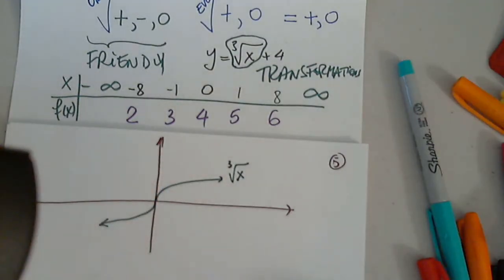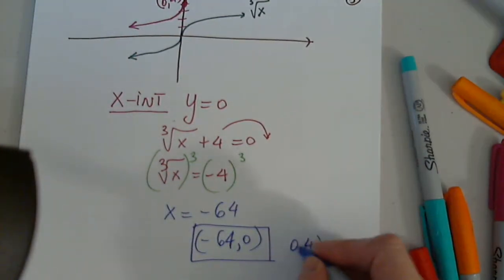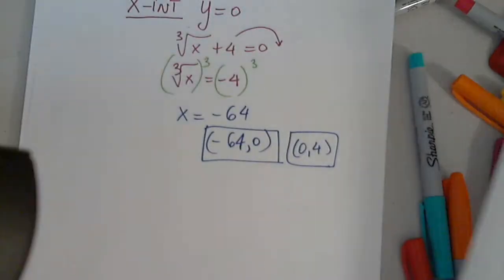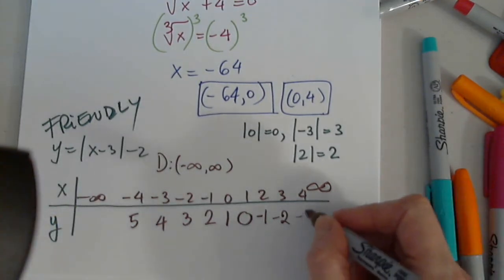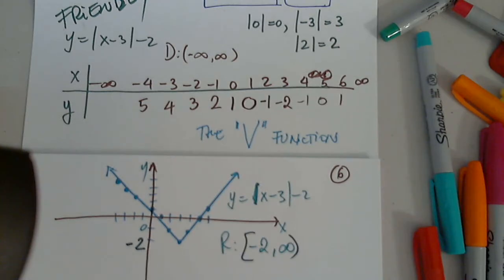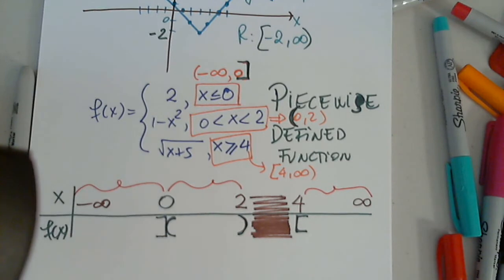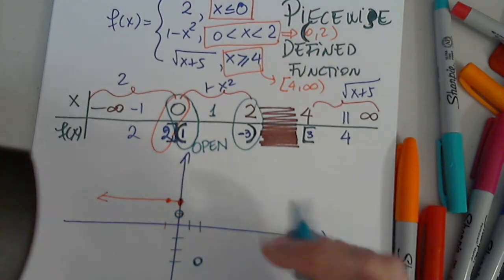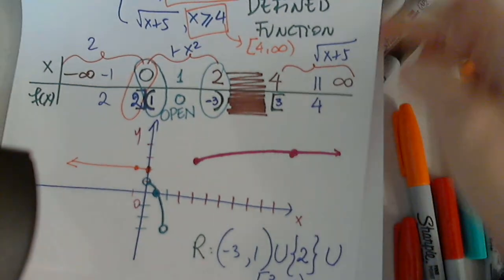MAT 230 REV PART 3 JAN 27